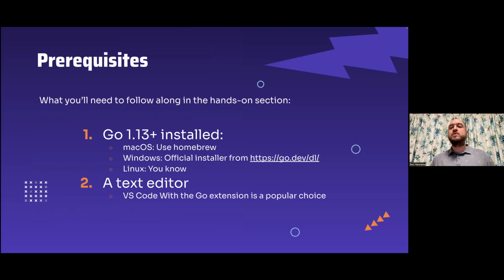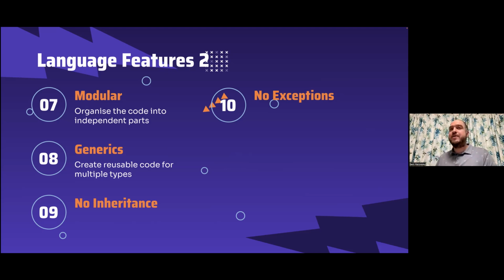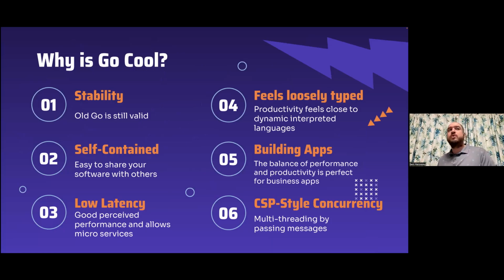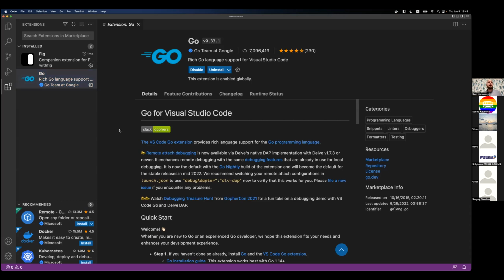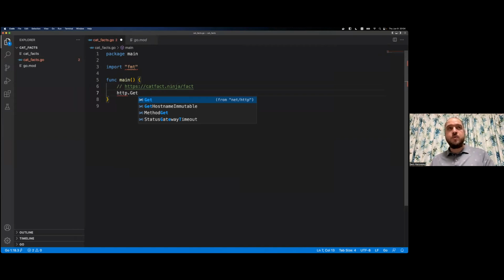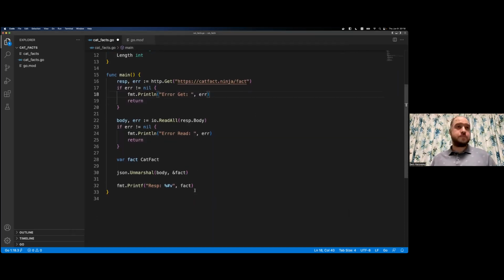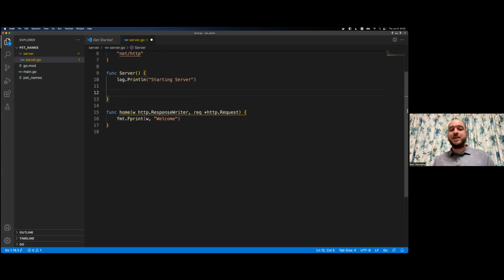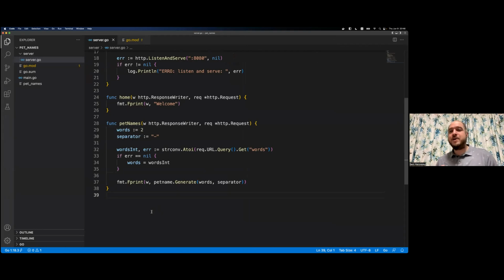Intro to Golang - Online Workshop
Take a deep dive into the Go Programming language. Why was Go created, and by who? How has it become such a popular choice in DevOps and Backend development?

After exploring the theory of Go, you get hands-on creating two projects. A command line tool to fetch data from a remote API and a JSON web service. Both with a fun twist.

For this hands-on workshop, we are excited to welcome Sam Hennessy, Go Technical Lead at abbeal.

Prerequisites

Basic coding experience, for example, in Ruby or Javascript.

A laptop

Go 1.13+ installed:

Linux: Your favourite package manager

VS Code With the Go extension is a popular choice.

Sam Hennessy started working as a software developer in 2002, switching over to using Go for all his projects in 2015. He's worked at start-ups, agencies, and Fortune 500s.
His passion for sharing knowledge leads him to write blogs, books, and present at user groups and conferences. Sam also works as an instructor, teaching Go and other topics. Sam's favorite thing is being at home, watching a good film, with his family.

🚀 About abbeal 🚀

abbeal is a community of 150 software engineering enthusiasts spread out across our branches in Japan, France (Paris, Lyon, Lille, Bordeaux) and Canada (Montreal, Toronto)!
Since 2015, we have assisted all kinds of companies (startups, scale-ups & large corporations) throughout the conception, production, delivery and maintenance of their products and applications throughout the Web, Mobile and DevOps skills of our team.

Le Wagon Tokyo is a top ranked coding school for startups, creative people and tech entrepreneurs.

Our next bootcamps will start:

🏃‍♀️ July 4th for our 9-week full-time Web Development and Data Science programs
🚶‍♂️ Sep 24th for our 24-week part-time Web Development and Data Science programs

Applications are already open!